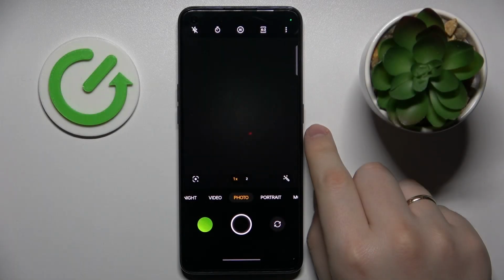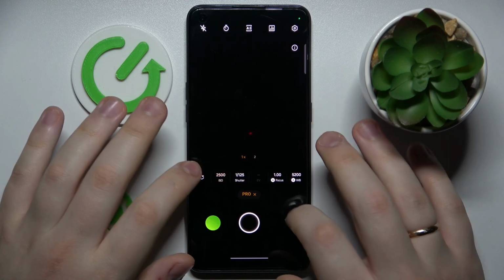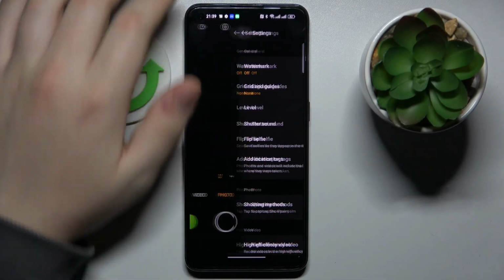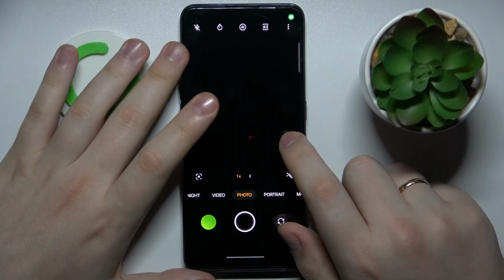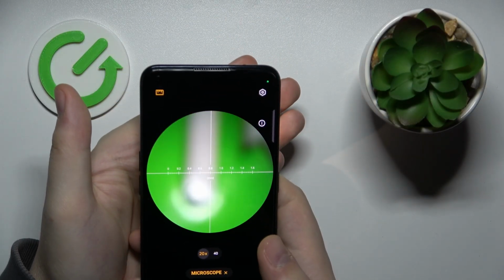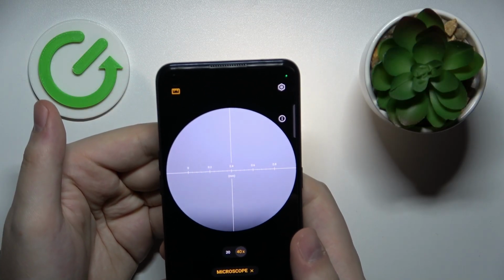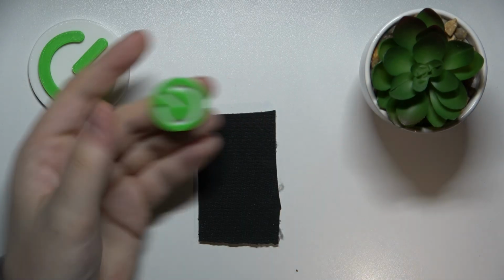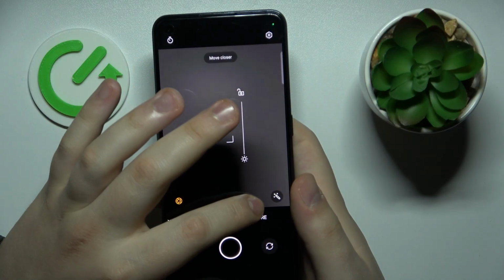How to Use Camera Tips & Tricks on OPPO Reno 8T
Today we would like to show you the best camera tips and tricks on OPPO Reno 8T. You'll learn how to activate the best modes and adjust parameters to take perfect photos and shoot amazing videos. Visit our YouTube channel if you want to know more about OPPO Reno 8T.

How to use camera tips and tricks on OPPO Reno 8T? How to use best camera modes on OPPO Reno 8T? How to get the most out of the camera in OPPO Reno 8T?